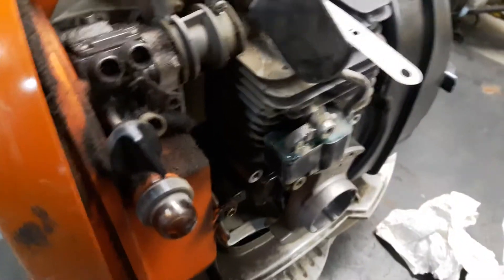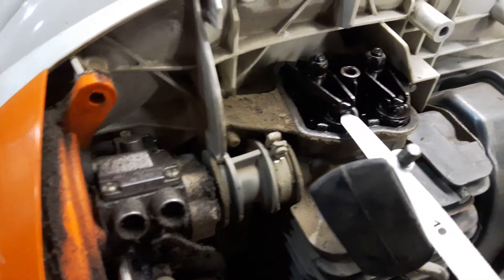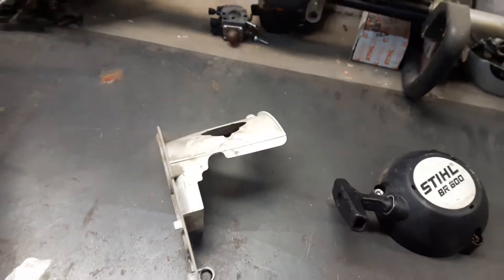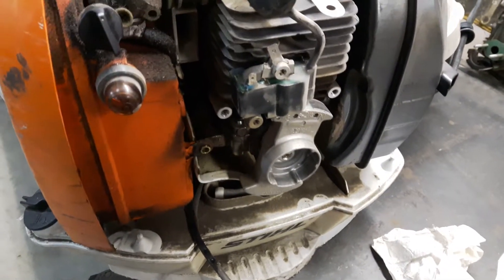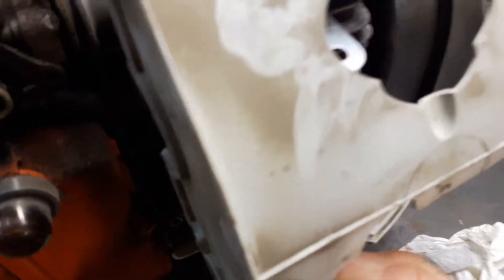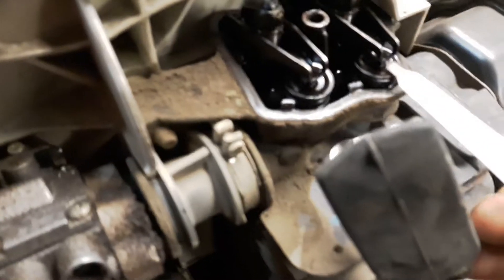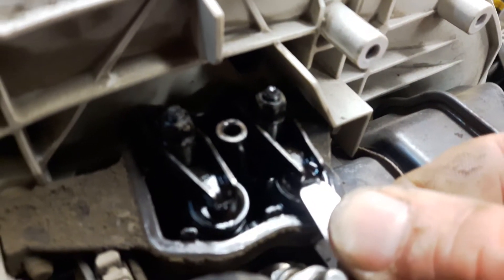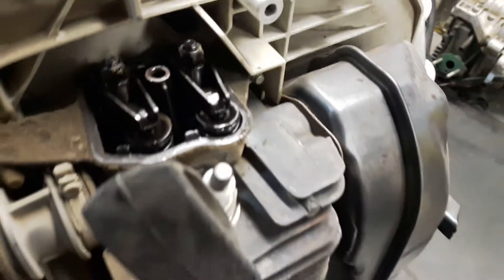Stihl 4mix valve adjustment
How to do a quick valve lash adjustment on the stihl 4mix engine, kombi, br 600, br 700, br 800, km 90, km 85, km 100, km 111, fs 94